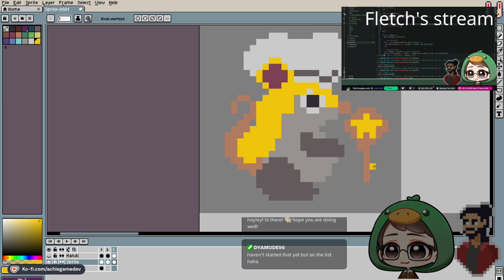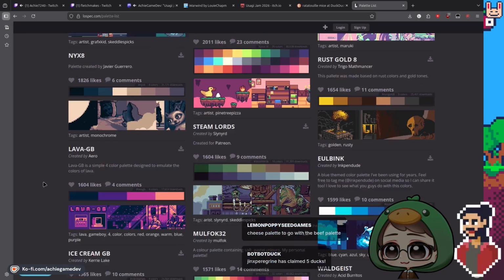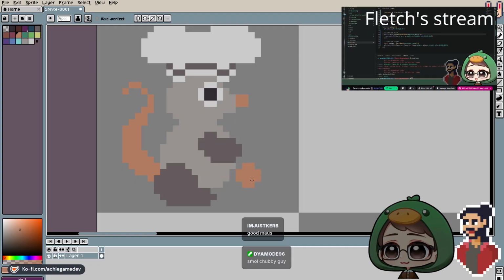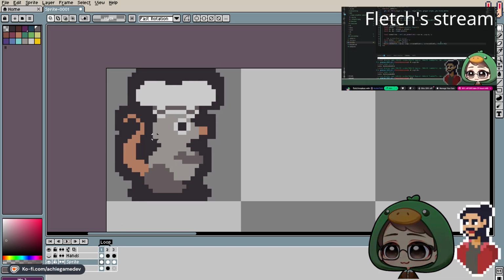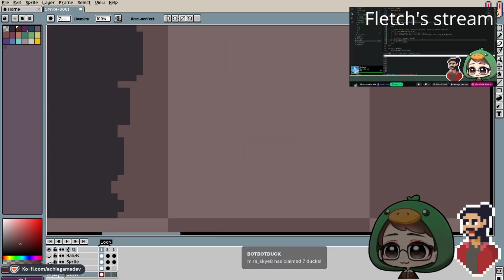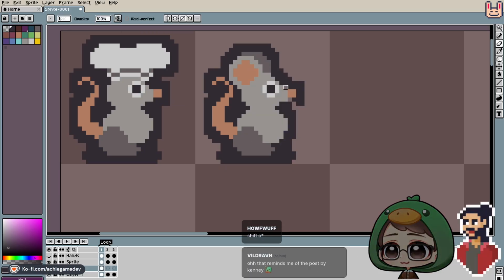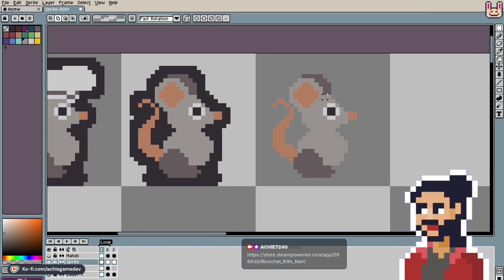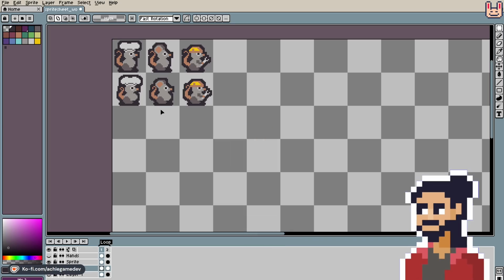Laying the foundation for our mice game! | Usagi Game Engine | Usagi Jam 1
Second part of the first stream we did, I'm sorry in advance for any issues as we were fighting with the tech. Fletch is still hard carrying the code while I doodle away!

The Usagi Engine is a free, opensource new game engine you can grab

Thank you for the amazing support to Csöndi, Fletch and Nerdy Teachers!

We listen to a variety of music created by amazing human creators on the stream! This includes but not only refers to:

00:00 - Magic Mouse
00:50 - Looking For Inspiration
05:30 - Style Discussions and palette finding
17:40 - Starting Artwork
45:00 - Starting Animation
1:03:00 - Second Mouse
1:20:00 - Your daily hungarian lesson
1:23:00 - Bouncing bullets and bye bye
1:26:00 - Animation talk
1:34:00 - Third Mice